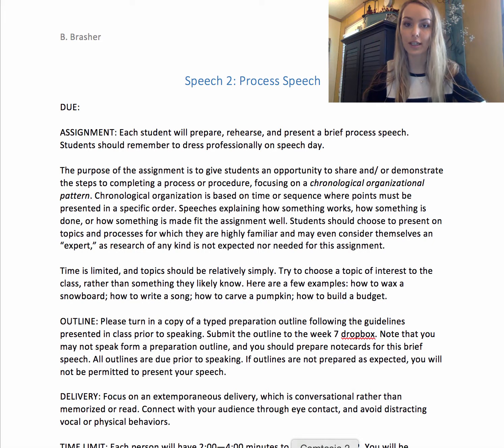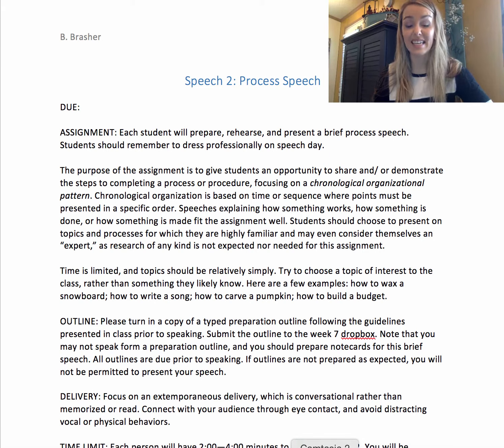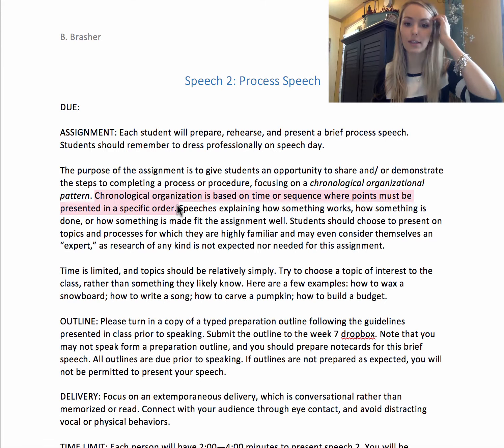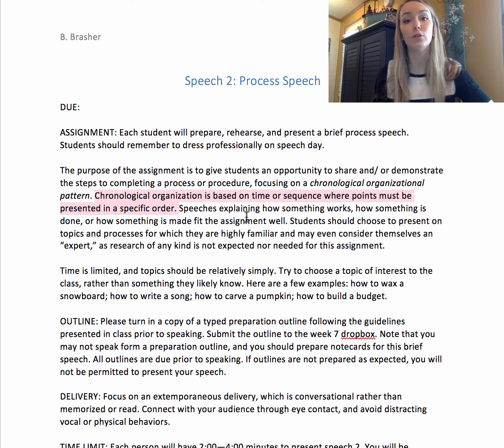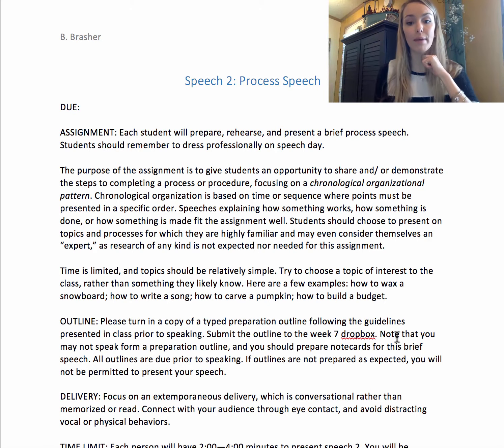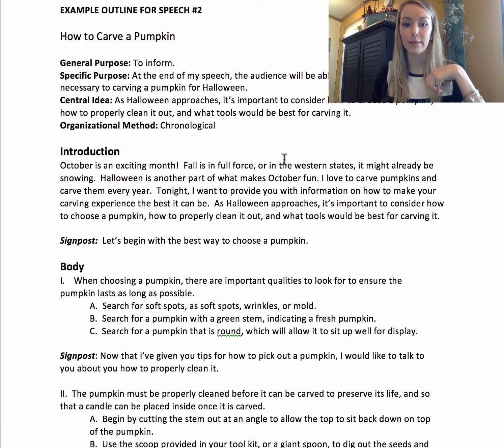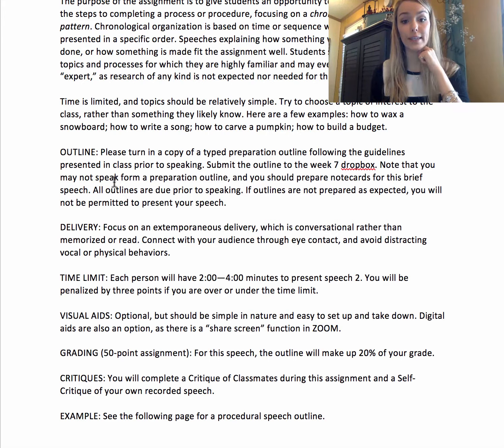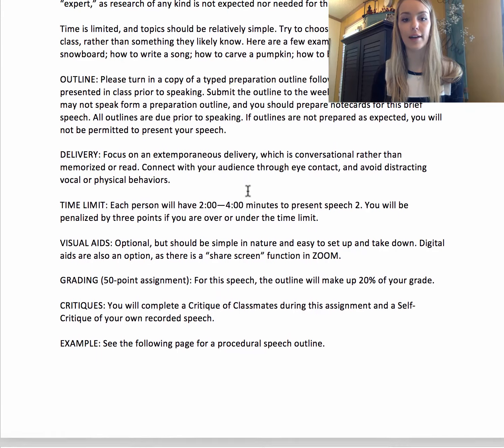Speech 2 Instructions